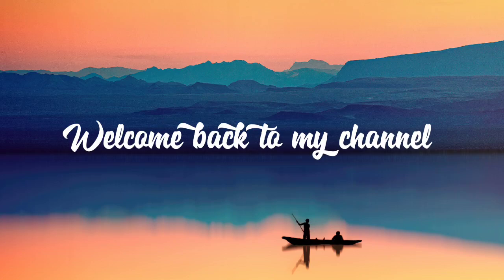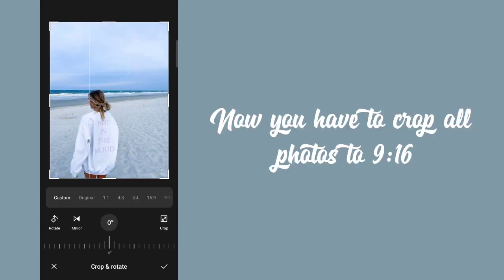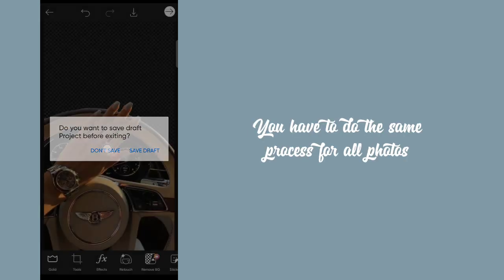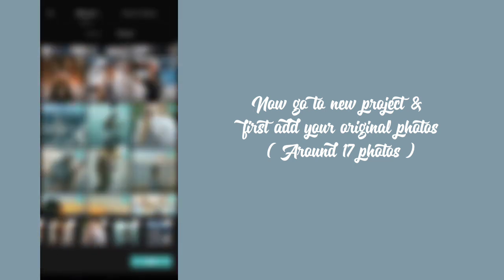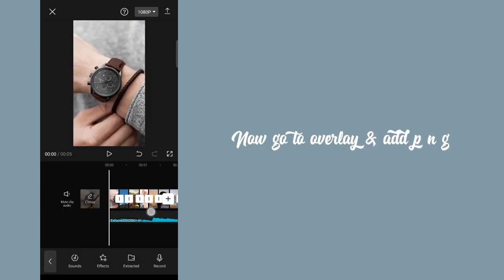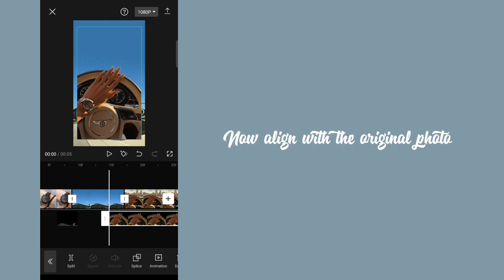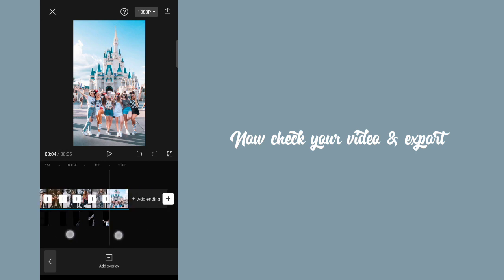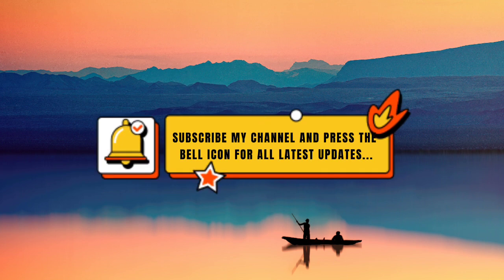How to create photo cutout animation trend | Photo cutout animation trend tutorial | New trend 2022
Quarries:

photo cutout animation trend editing tutorial
photo cutout animation editing
photo cutout animation reel tutorial
how to create photo cutout animation trend
how to make photo cutout animation trend
how to do photo cutout trend on Instagram
vijntaged original audio reel tutorial
vijntaged original audio reel editing tutorial
vintage original audio song trend tutorial
jiabeann photo cutout trend tutorial
jiabeann photo reel trend tutorial
how to make photo editing
photo editing reel tutorial
new trend
new tiktok trend tutorial
new reel trend
new trend 2022
New Instagram trend editing tutorial.
New reels trend Tutorial
New reels trend 2022
trending reels on instagram
new reels trend
latest reels trend Tutorial
new Instagarm reels video editing
tiktok Trend
new trend Tutorial